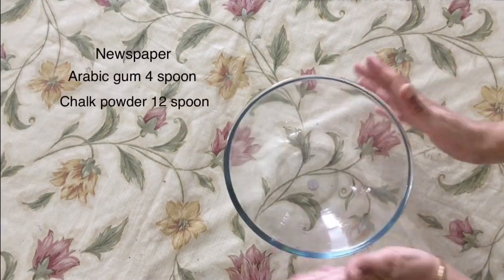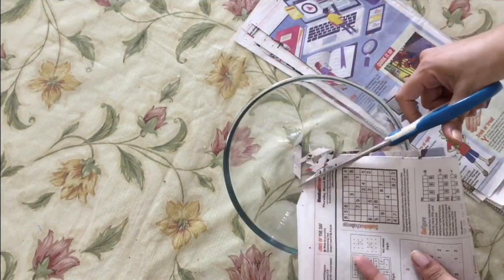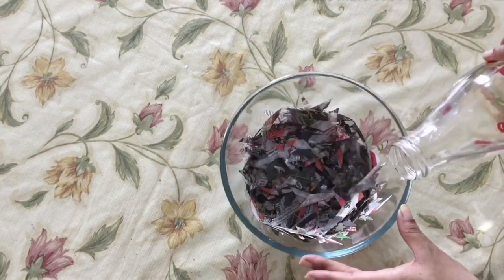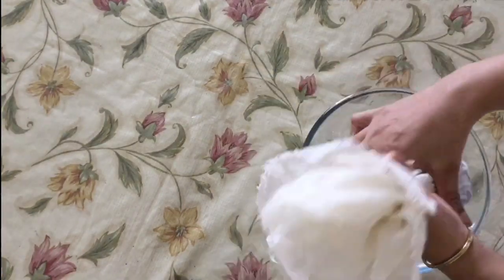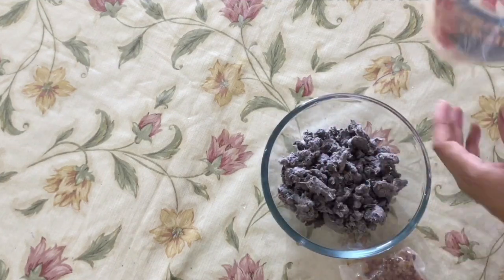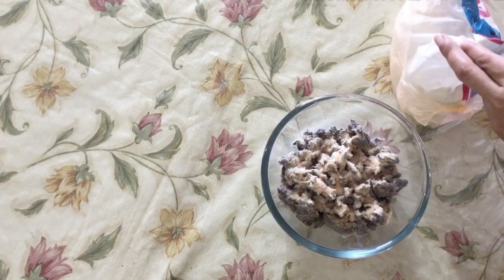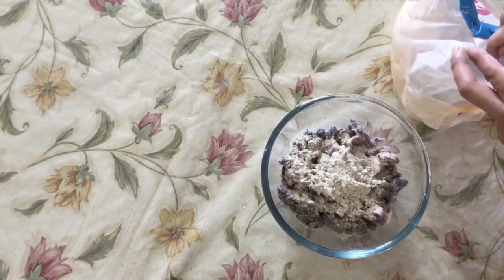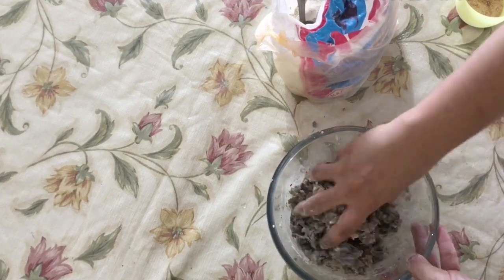Paper Mache Clay Recipe/ Paper Clay/ How To Make Paper Clay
In this video, I have shown how to make homemade paper clay step by step tutorial.
Material Used:
1. old paper
2. arabic gum/gond/ glue
3.chalk powder